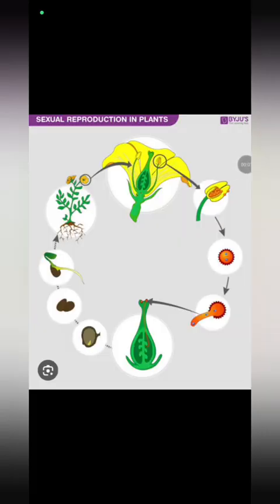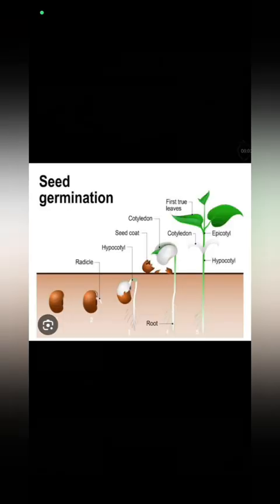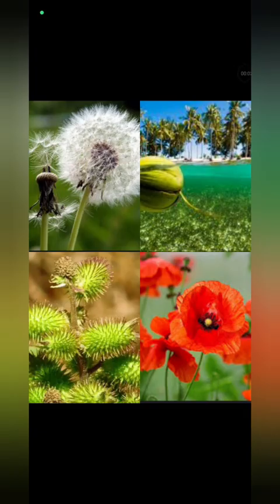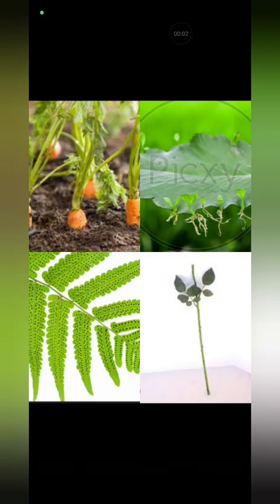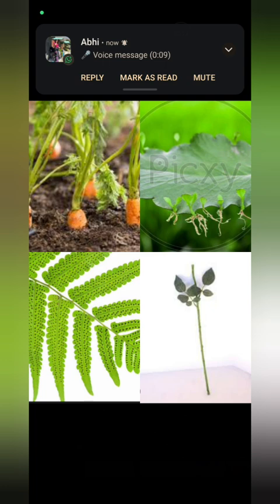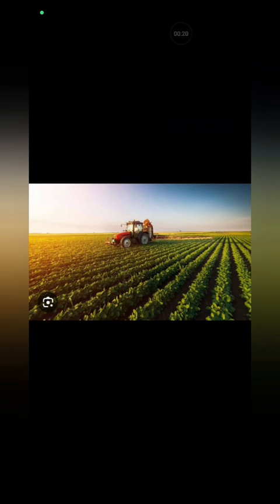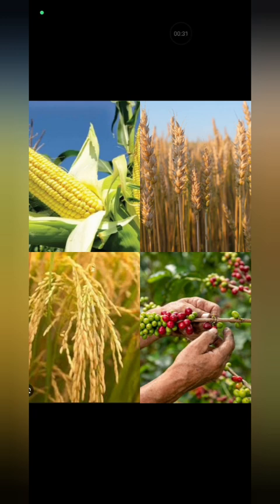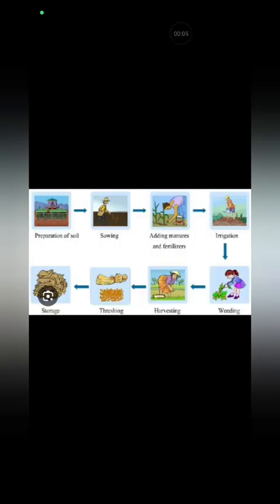Ch3 - Reproduction in plants